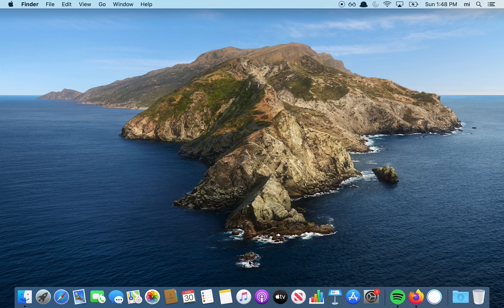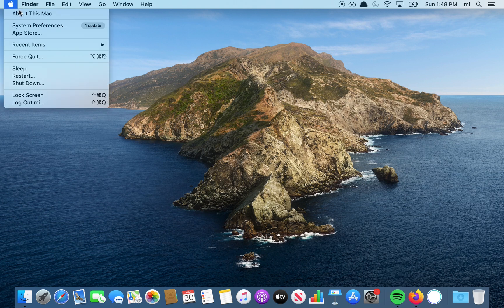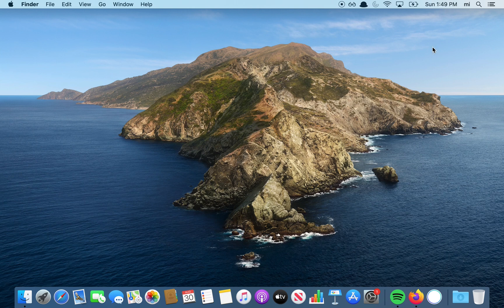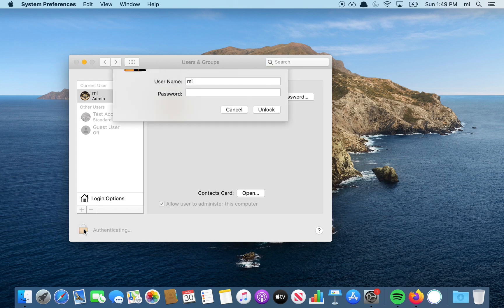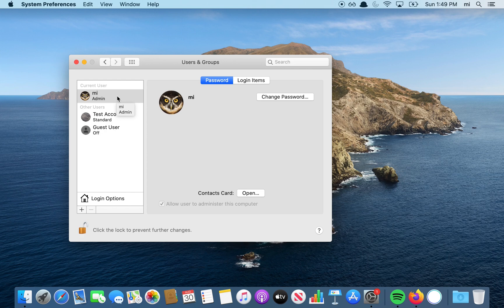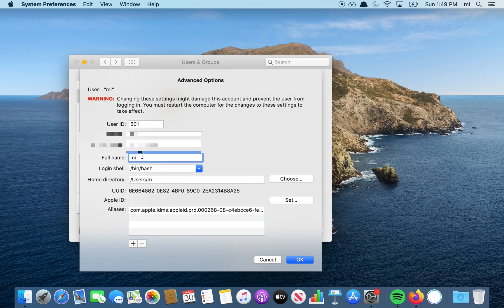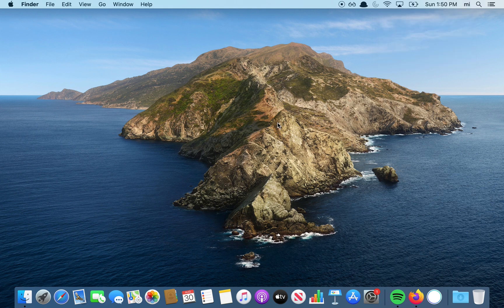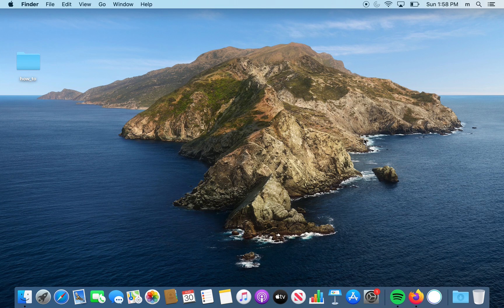How to change your name on Mac OS Catalina 10.15.4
This video shows how to change your name on Mac OS Catalina 10.15.4

Please leave any questions you may have below